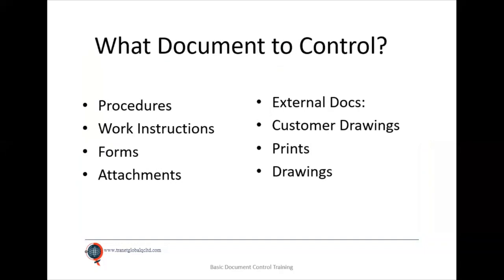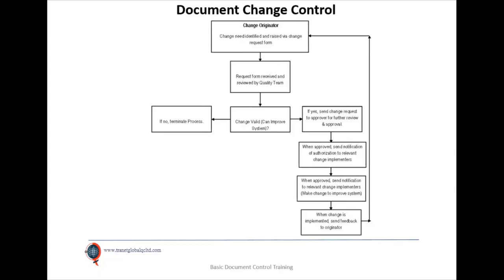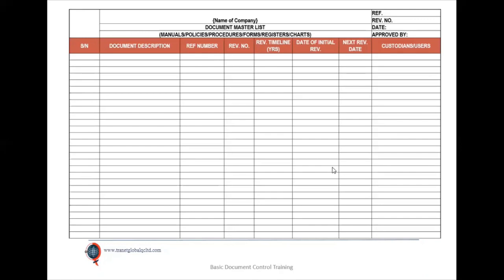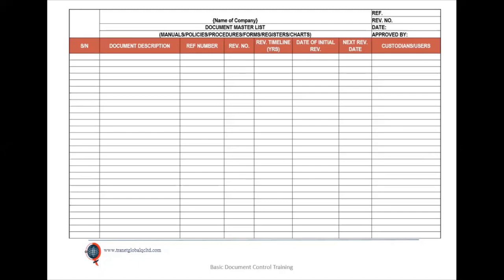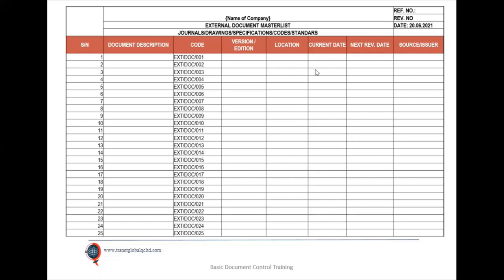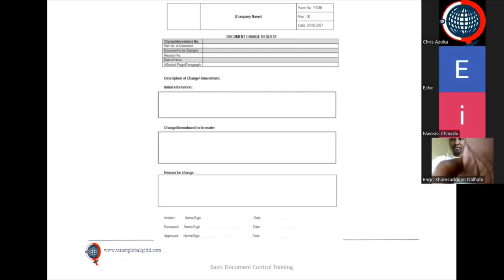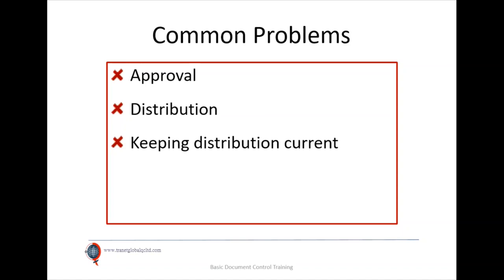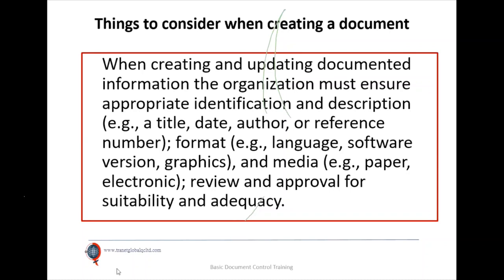Basic Document Control Training 2